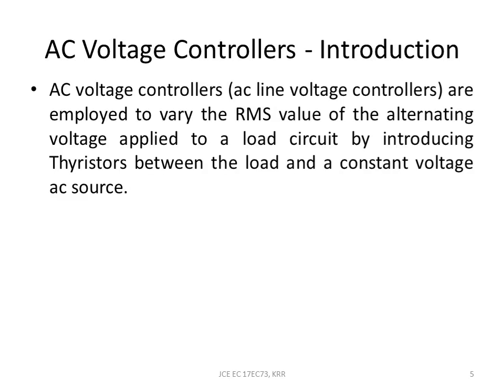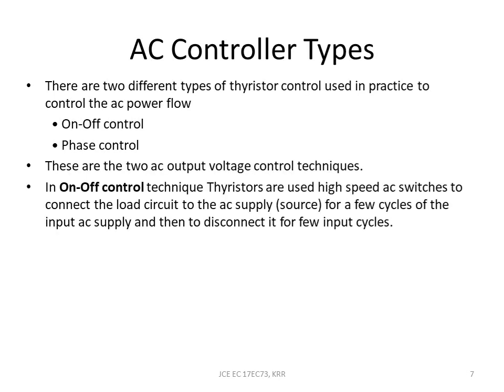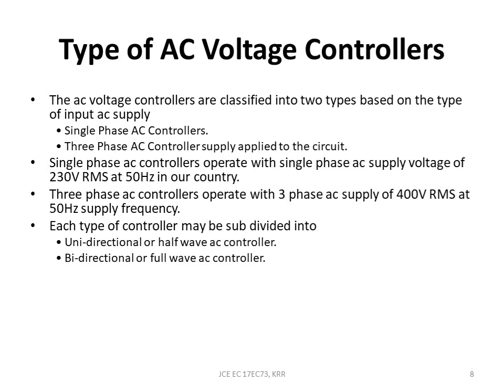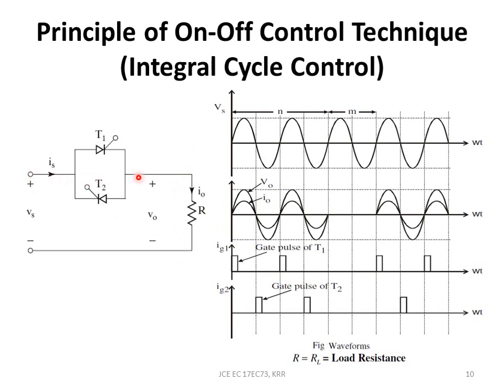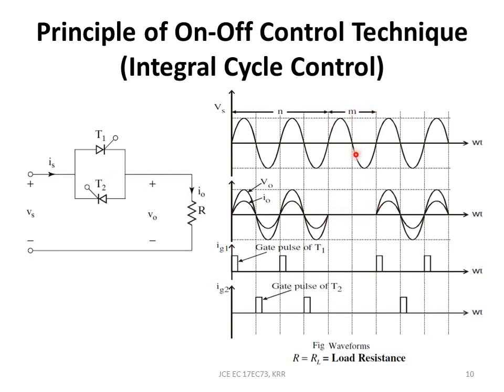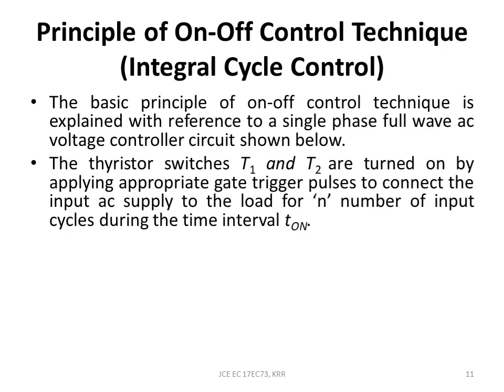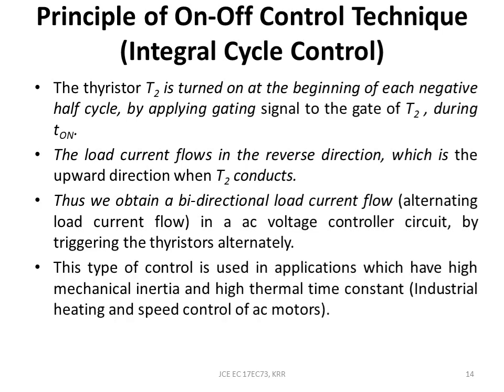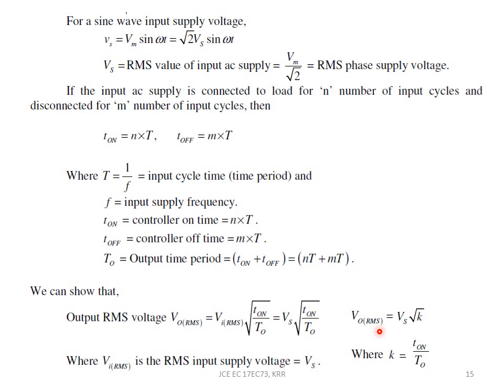JCE EC Module 3-5 Power Electronics Rasane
Dr. Kupa Rasane
Video is a tutorial of topic AC Voltage Controllers, Introduction, Types of AC Controllers, Applications of Ac Voltage Controllers, Principles of ON-OFF Control in Power Electronics.

Text Books:
1. Mohammad H Rashid, Power Electronics, Circuits, Devices and Applications, 3rd/4th Edition, Pearson Education Inc, 2014, ISBN: 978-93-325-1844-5.